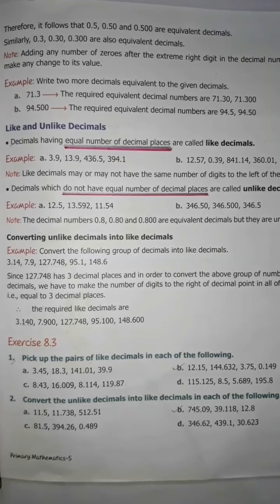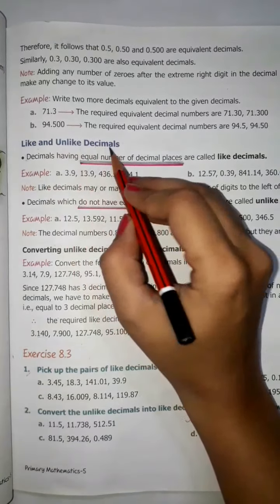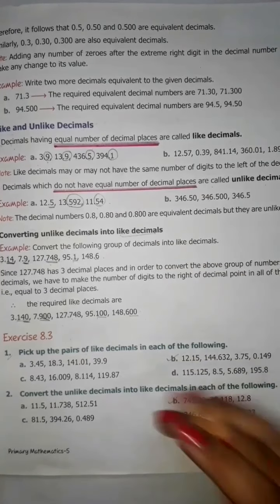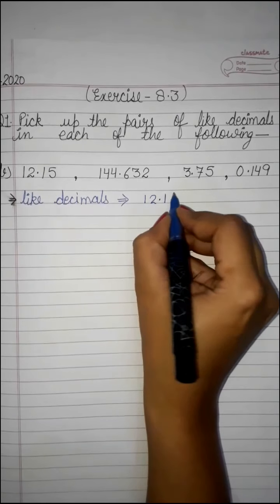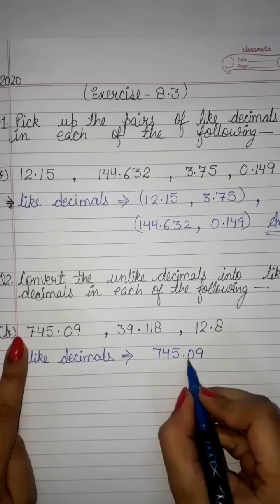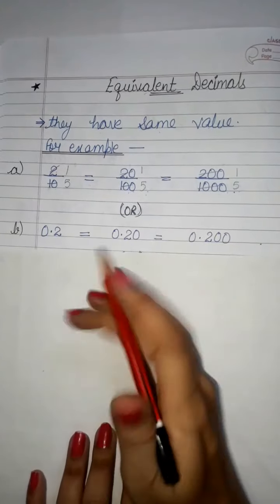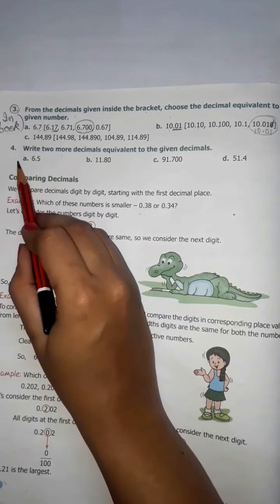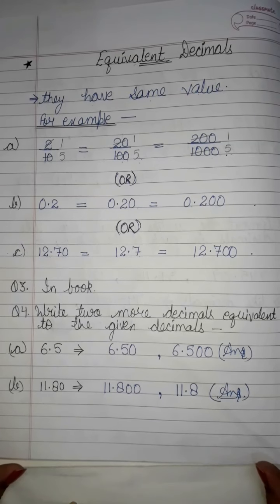Explanation Of Exercise 8.3